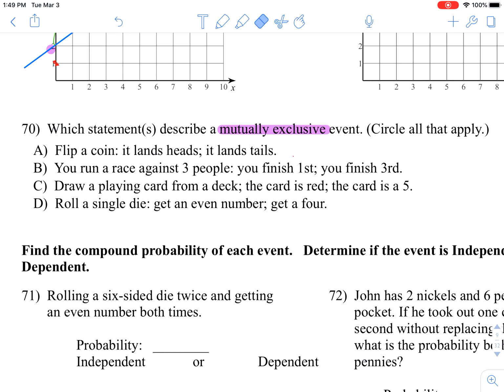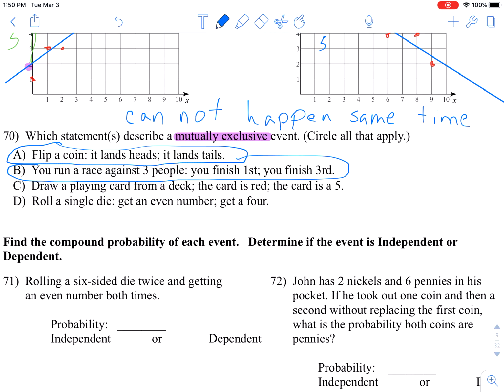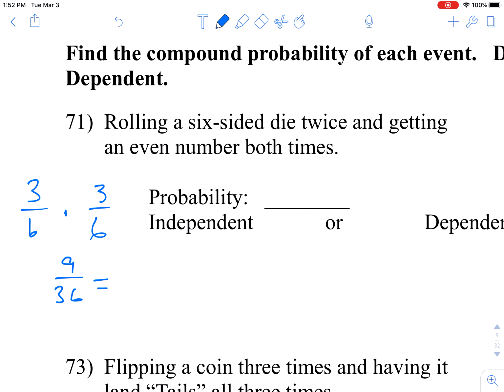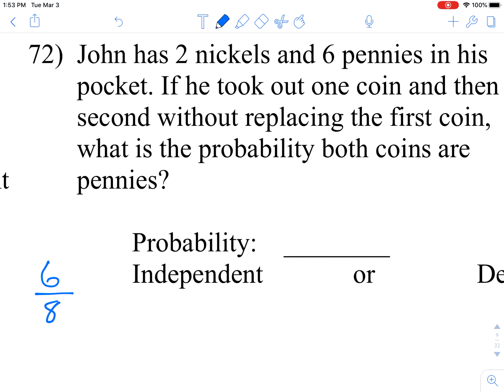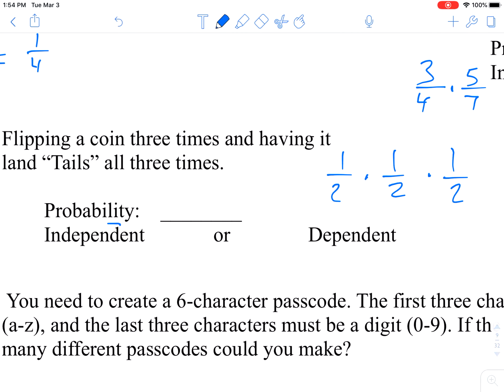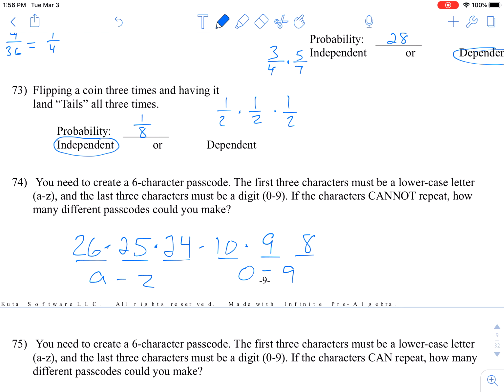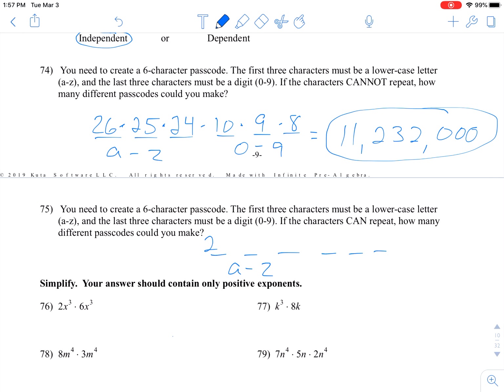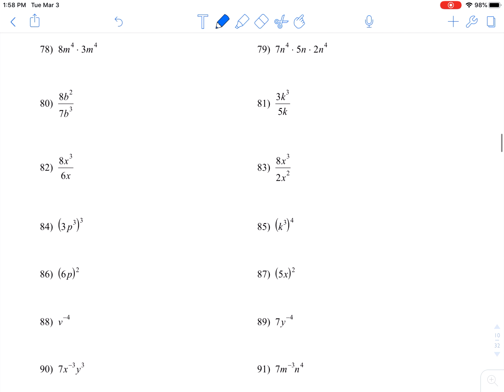iLearn Review Day 8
Probability